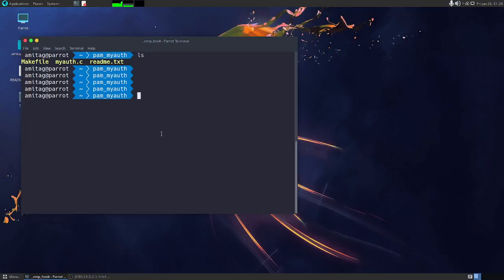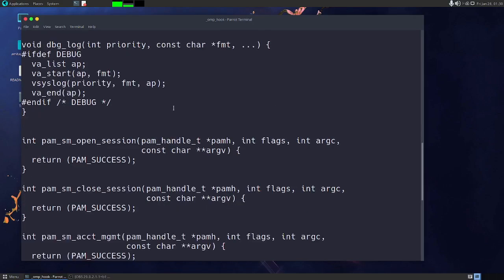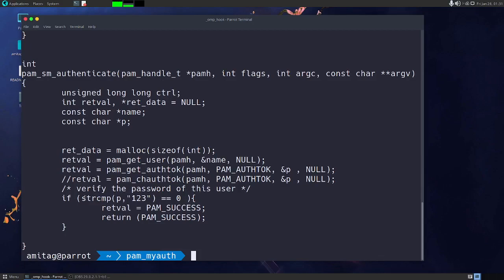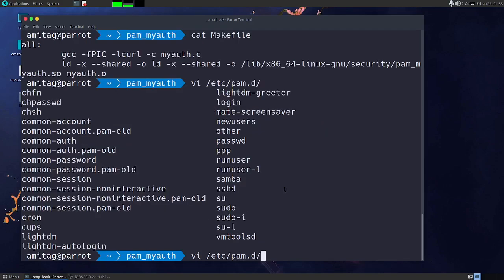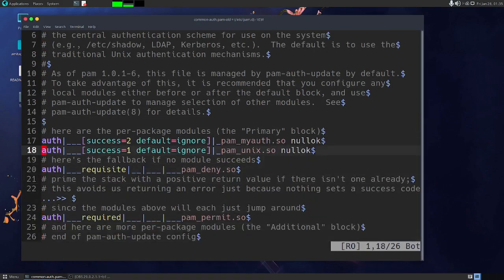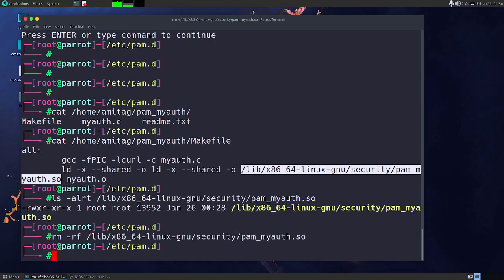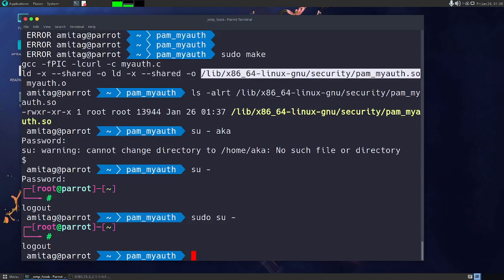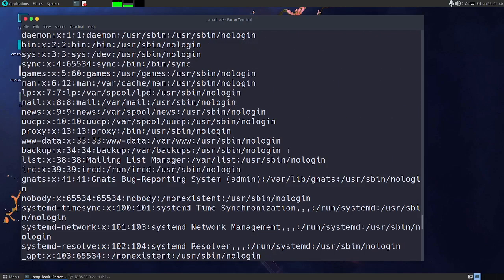pam backdoor - One password to rule them all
I will create a PAM backdoor in this one which allows one password to login as any user using any method - ssh, console login or whatever.